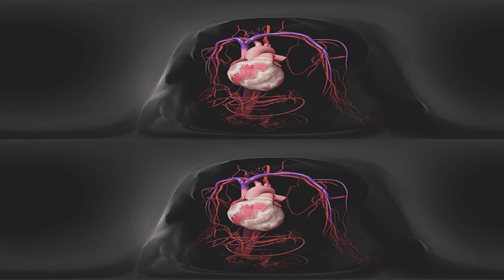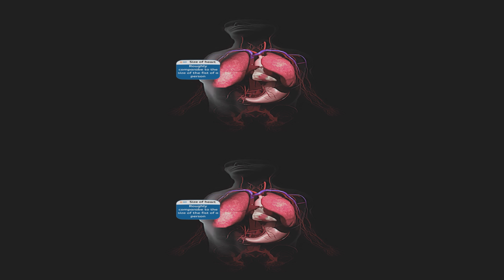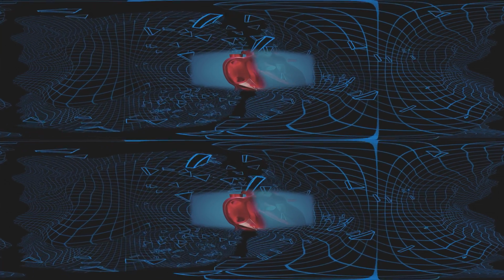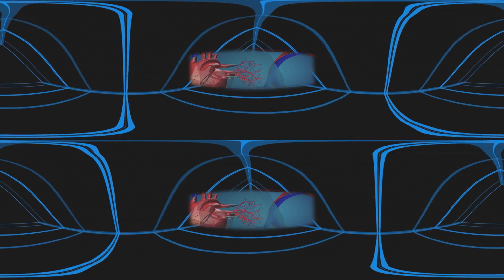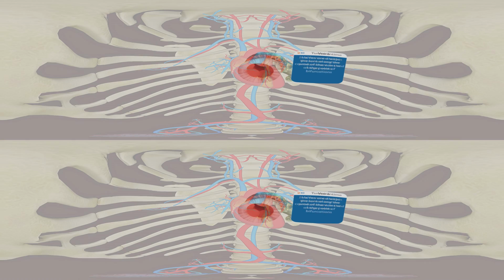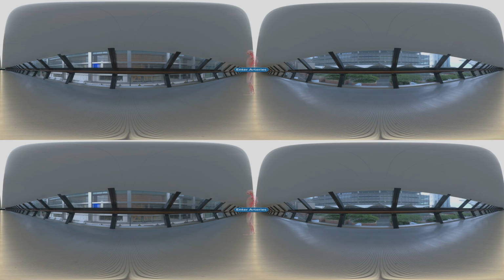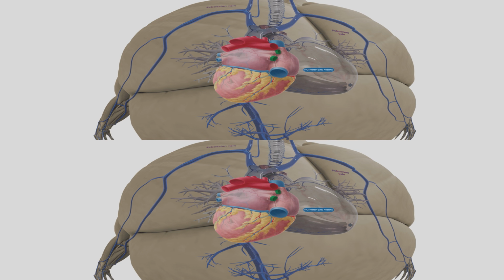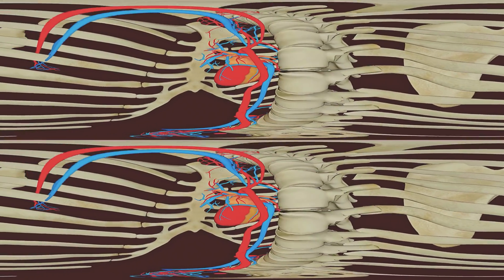Cardio Vascular System explained in VR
Virtual reality experience of Cardio Vascular system designed for  elearning. Watch it on oculus headsets for immersive experience